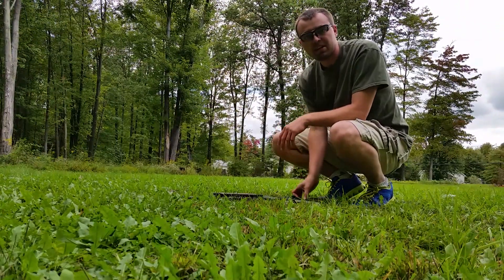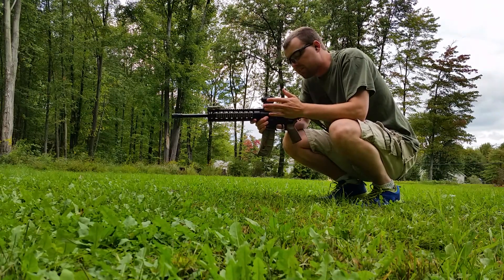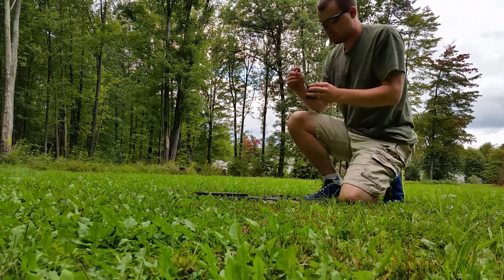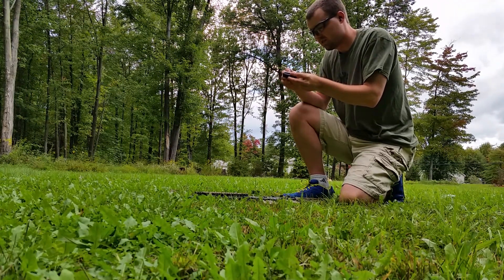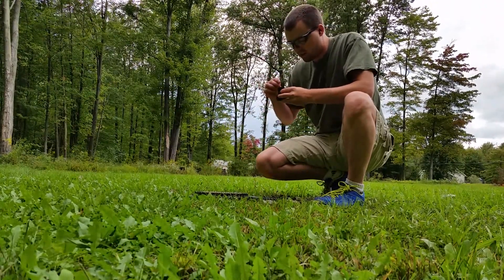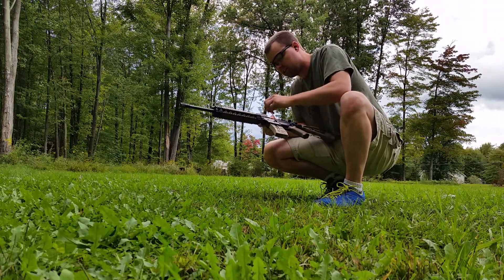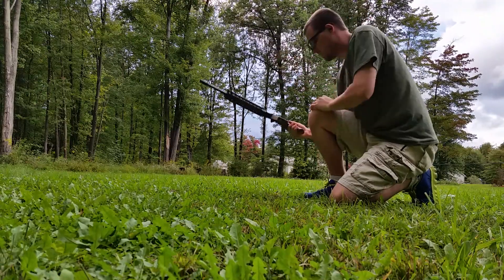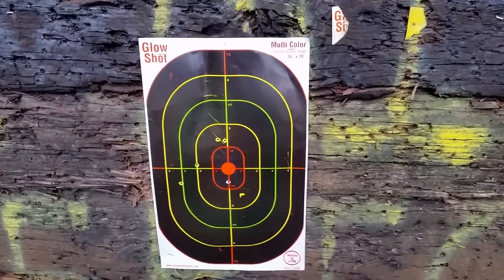HoloSun Red Dot Review & Testing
The biggest critique i had about the HoloSun red dot was the battery location. We test that battery location in this video.